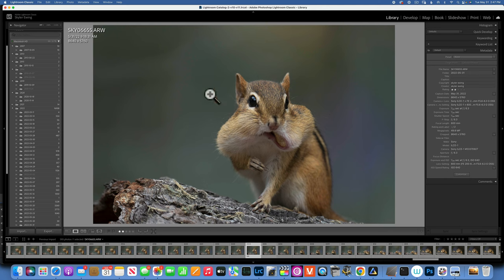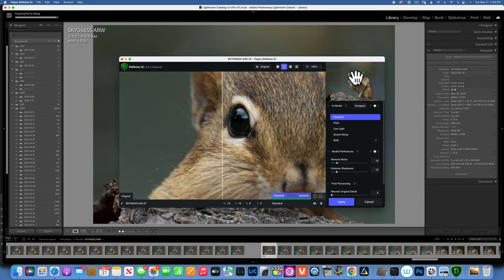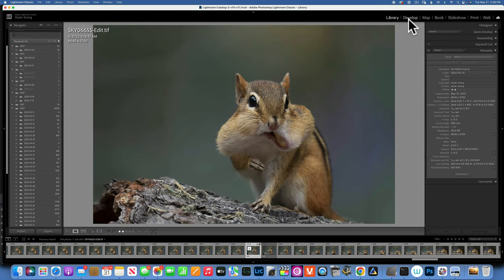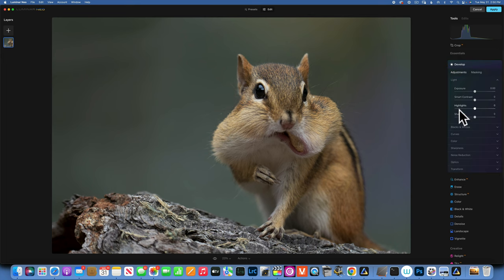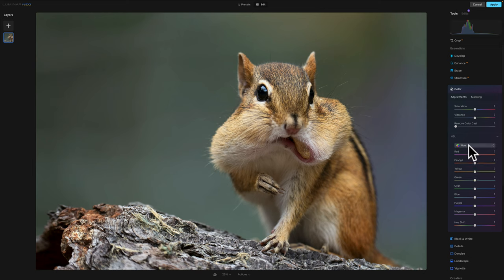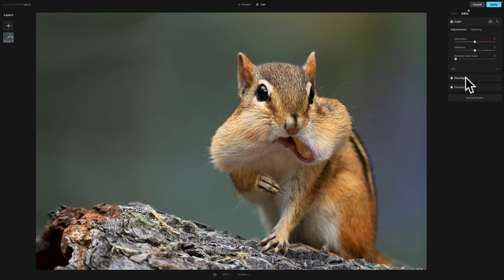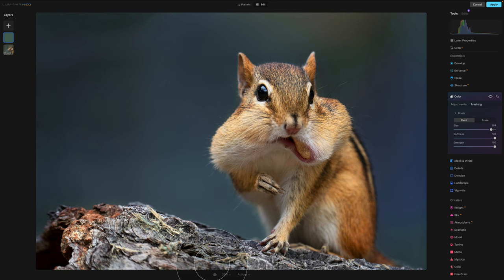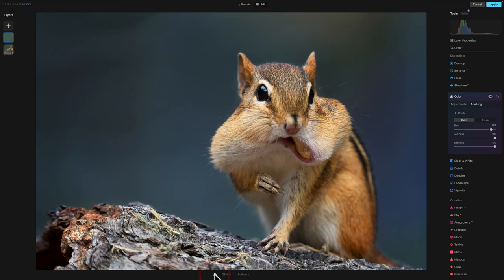Luminar Neo. Using overlays to color grade.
In this Luminar neo tutorial we will do an full edit and focus more on using overlays to color grade our images. Overlays and blend modes are such a powerful way of editing every one should use.